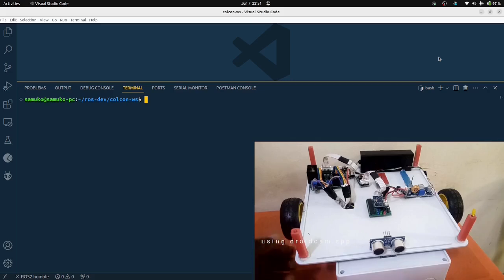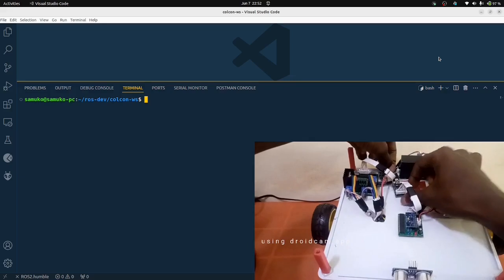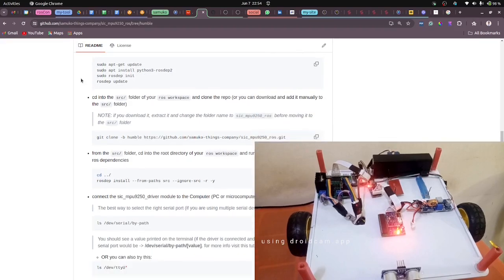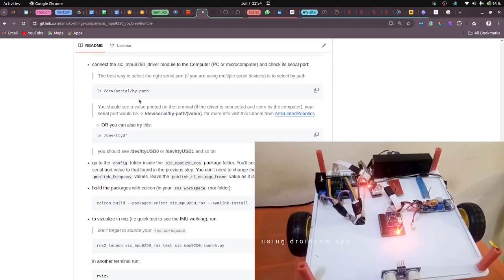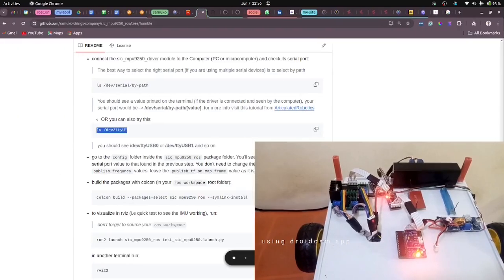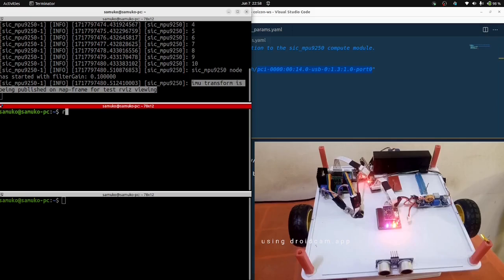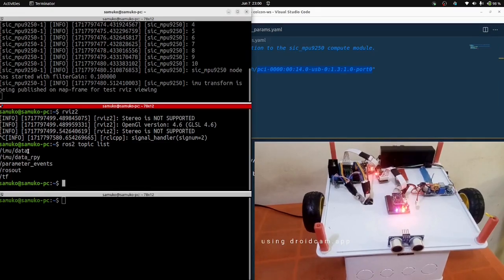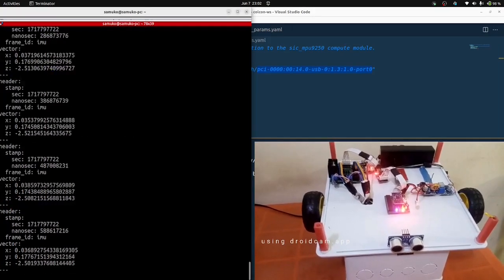How to Use SIC MPU9250 IMU with ROS2 [PC]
This video explains how to use the use the SIC MPU9250 With PC running the ros-humble-desktop.

Learn how to install ros-humble-desktop on your PC following this tutorial